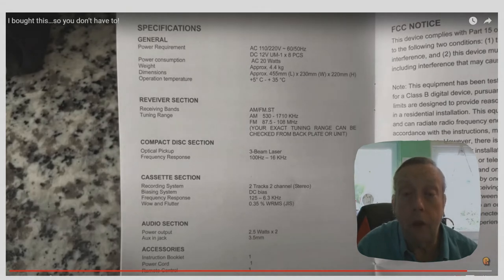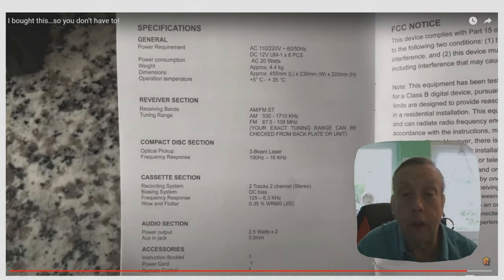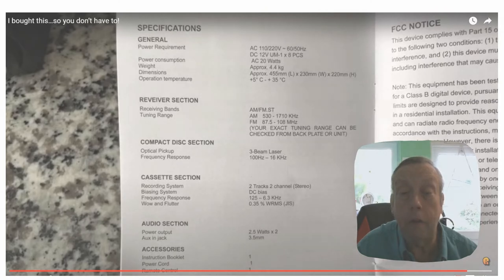Are New Cassette Players Worth Your Time?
New 2022 Cassette Players any good? Cassette player brand new 2021. This is what the shouting is all about. See the reality of an entry-level cassette that is brand new, is it good?
Is this progress? A player new 2022. You tell me. This is one of my few videos in which I give MY opinion. See if you agree. Comments welcome.

title 14 11 22